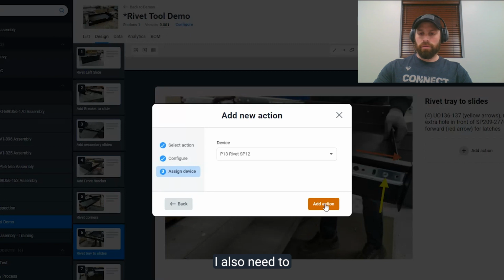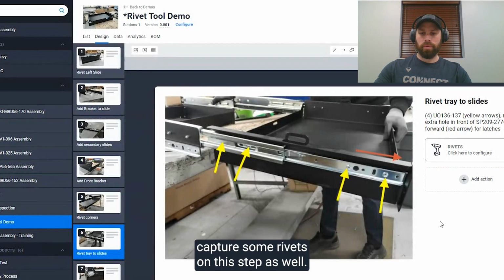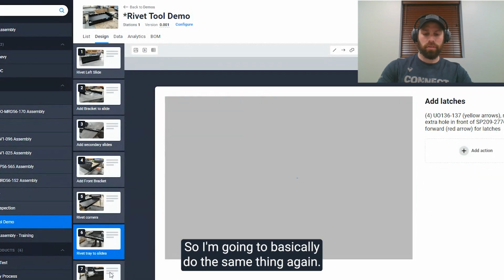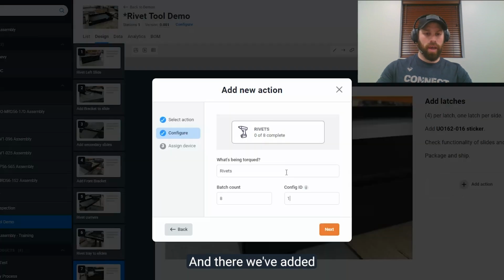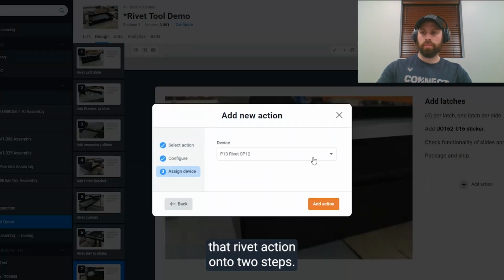Demo: How to add a rivet action into the manufacturing assembly process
In this demo, Greg Whitt, Continuous Improvement Engineer from MORryde walks through how to add a rivet action into the manufacturing assembly process using Pico MES. See how easy it is to integrate rivet tools into a digital work instruction system, ensuring operators follow the correct process every time while automatically capturing key assembly data for quality control and traceability.

By leveraging Pico MES’s intuitive interface, manufacturers can seamlessly guide workers through each step, eliminating guesswork and reducing errors. Whether you're working with rivet tools, torque tools, or other assembly equipment, this demo shows how Pico MES makes digital integration effortless.

Key Takeaways:
💡 Seamless Rivet Tool Integration: Add rivet actions into your manufacturing process quickly—no complex programming needed.
💡 Error-Proofed Assembly: Ensure operators install rivets correctly by enforcing step-by-step digital work instructions.
💡 Automated Data Capture & Traceability: Every rivet action is logged in real-time, providing a digital record for quality assurance and compliance.